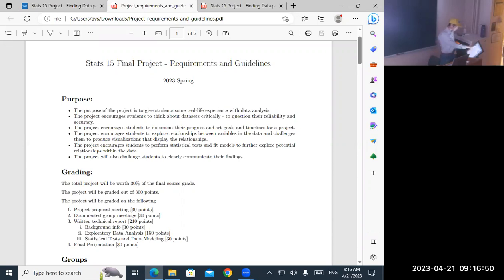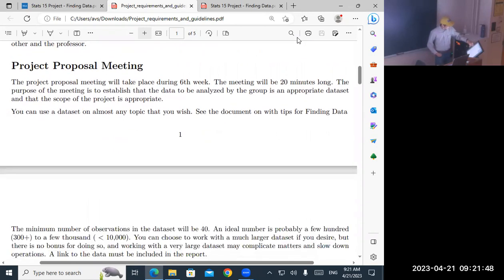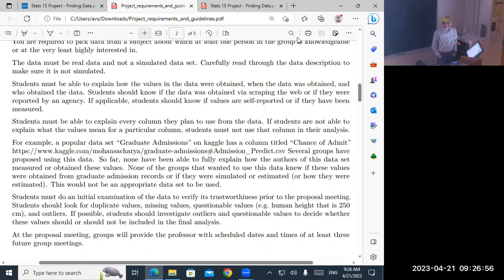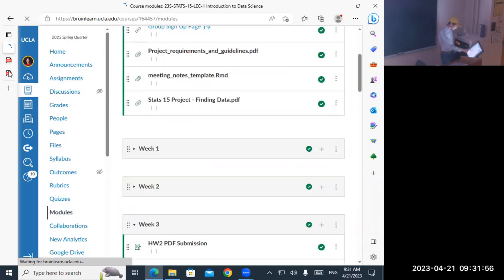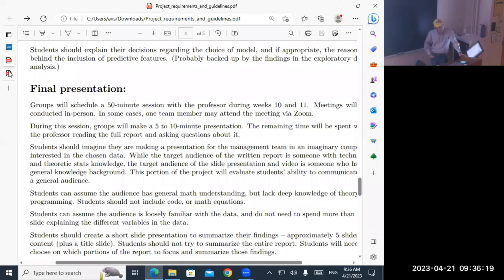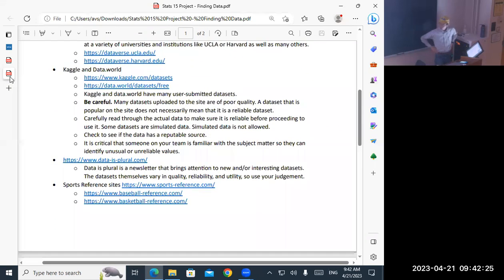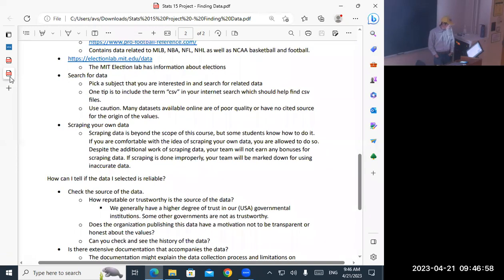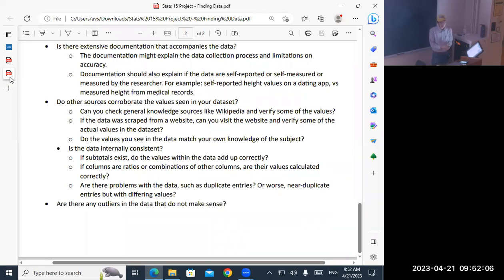GMT20230421 161601 Recording 1344x768